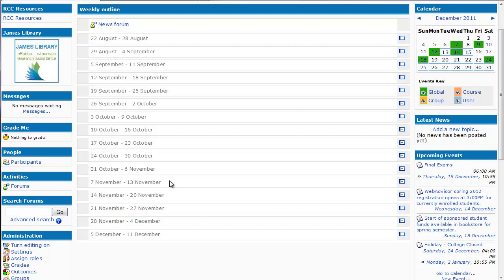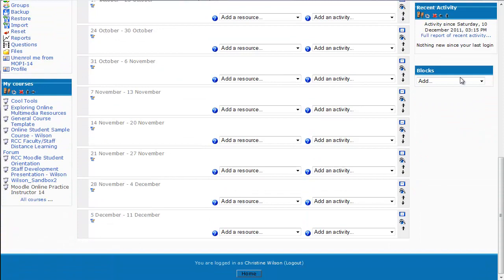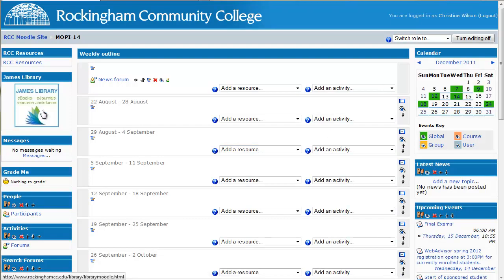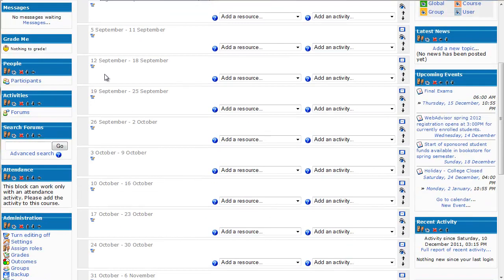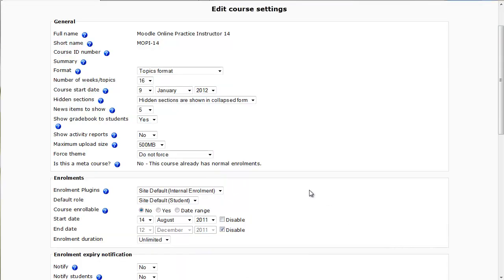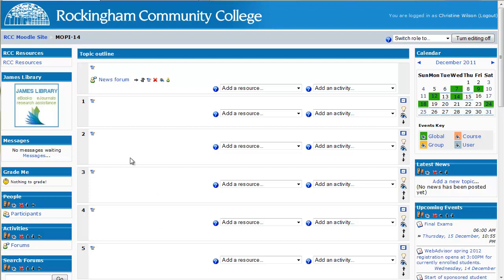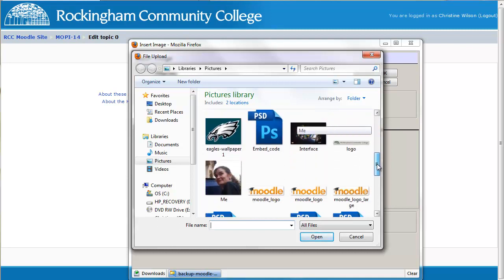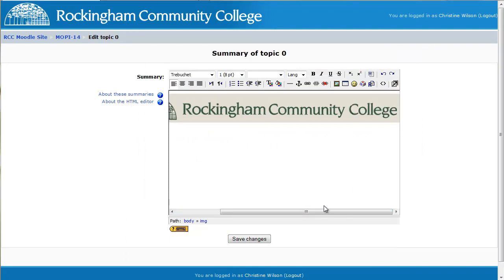Moodle Instructor Training Module 1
This video will cover how to add a block to a course, change the format of a course, make a course available, and insert a picture and text into the header for Topic 0